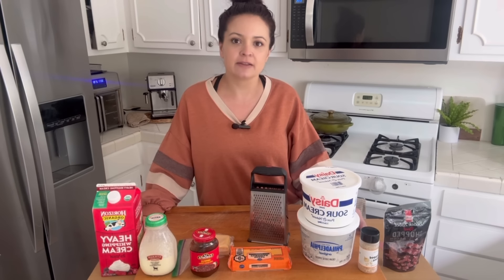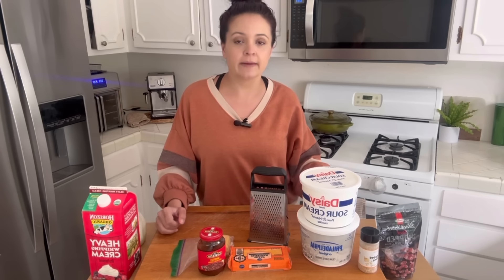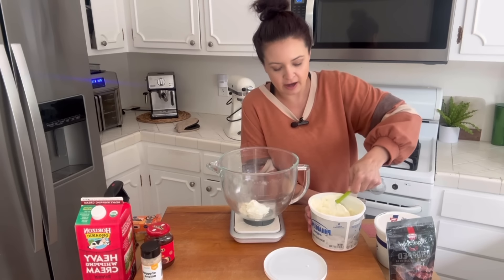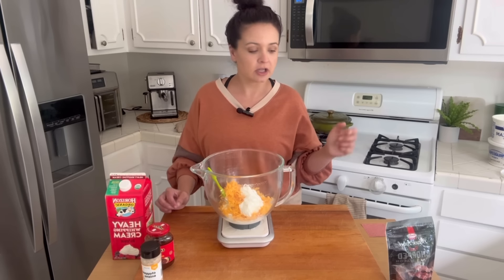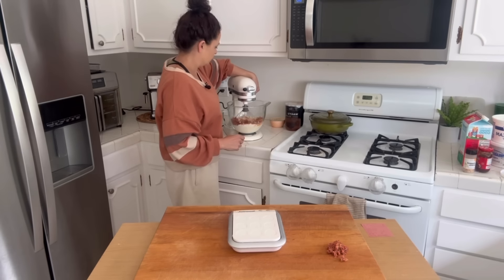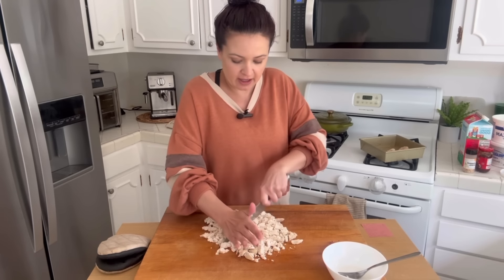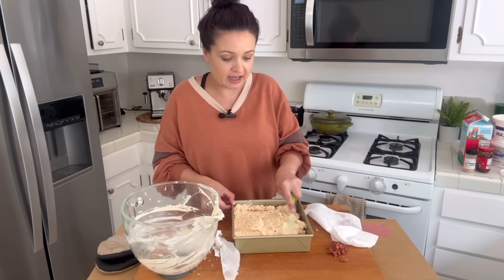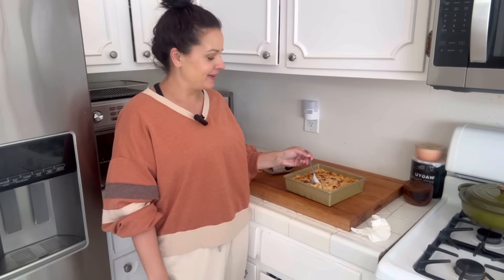Magic Chicken || Carnivore Diet Recipe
This was inspired by Dr. Lisa ​⁠@carnivoredoctor ❤️

Dr. Lisas Recipe:

BUFFALO CHICKEN MAGIC RECIPE INGREDIENTS:
2 - 12.5 oz Cans chicken breast (drained)
1 pkg cream cheese (softened)
2 C shredded cheddar cheese
1/2 C Red hot sauce
4 oz crumbled Blue Cheese
1/2 C heavy cream
(add 2/3 C instead of 1/2 C if making a "scoopable" type appetizer dip)
1/2 C bacon bits
2 Tbsp dehydrated onion bits

Soften the cream cheese a bit and mix all above together by hand or with a mixer
Add some bacon bits on top
Bake 20 minutes at 350

My variation:
15 ounces cooked chicken breast (weighed cooked, not raw), salted/seasoned
8 ounces cream cheese
2 cups shredded cheddar
4 ounces sour cream
1 cup heavy cream
1/3 cup bacon bits + more for sprinkled topping
2 tablespoons dehydrated onion bits
2 tablespoons chipotle sauce

Mix together and baked at 350 for 30 minutes, or until hot and cheese is browned on top

Ebook on how to get started on your carnivore journey!

I’d love to connect with you on the other platforms! You can find me on all the socials @itscourtneyluna and the social links are here:

5 Favorite Recipes (option for grocery list also pops up to download)